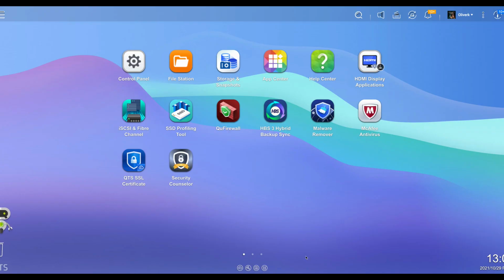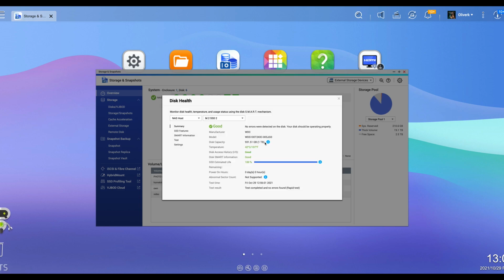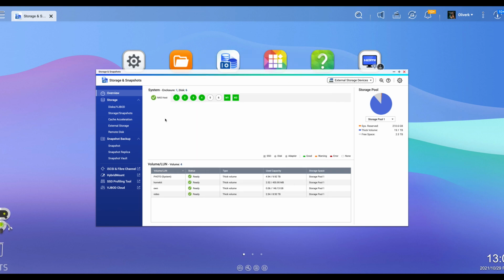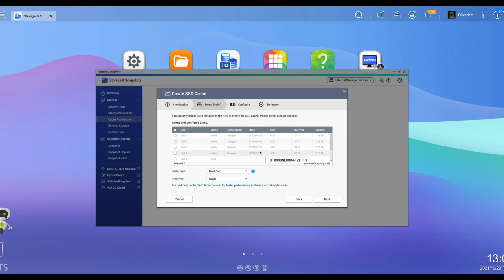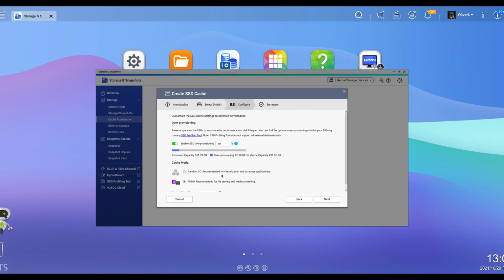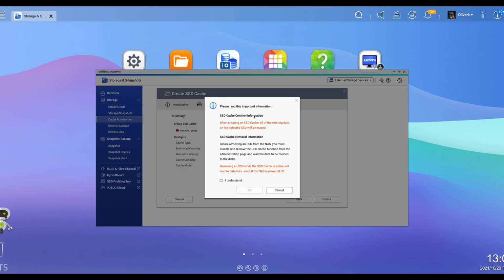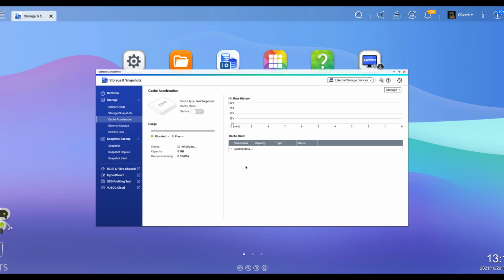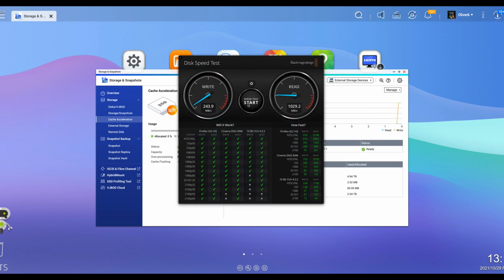WD Black M.2 ssd install on QNAP NAS TVS-x72XT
In this video, I install a WD Black SN750 M.2 1Tb SSD NVMe in a QNAP NAS TVS-x72XT NAS and set it up as cache.